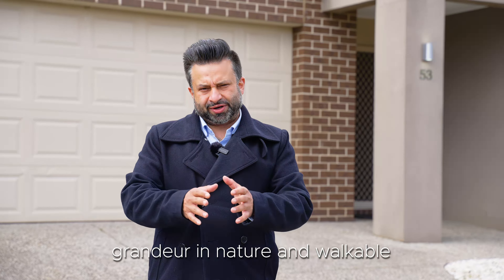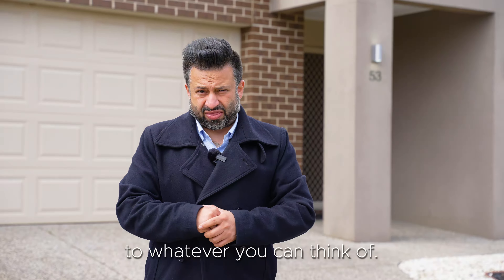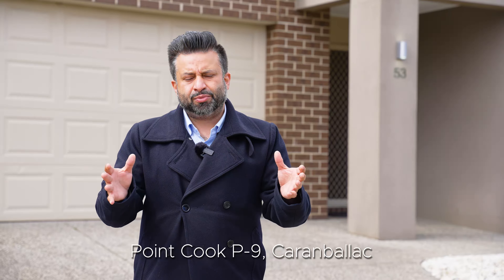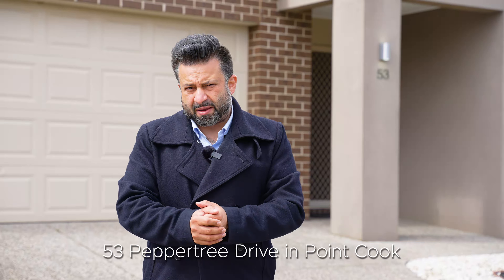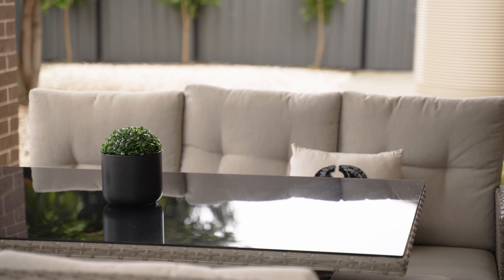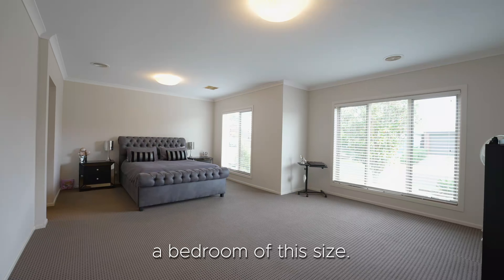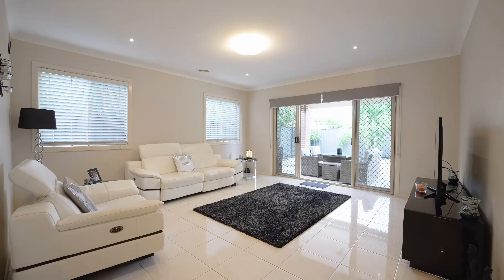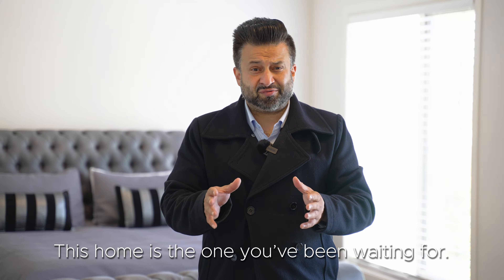Jazz Singh Presents 53 Peppertree Dr Point Cook